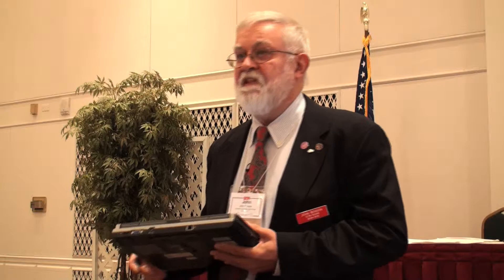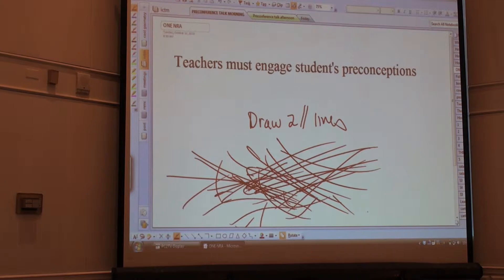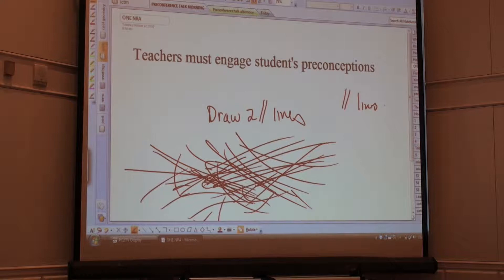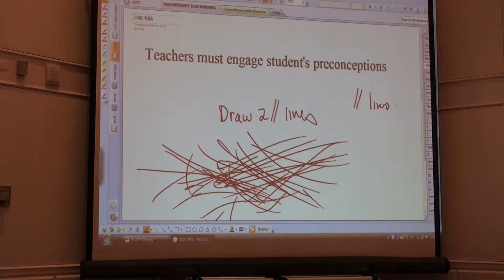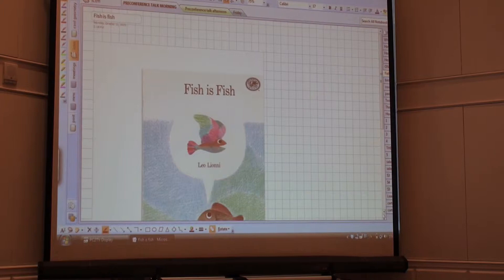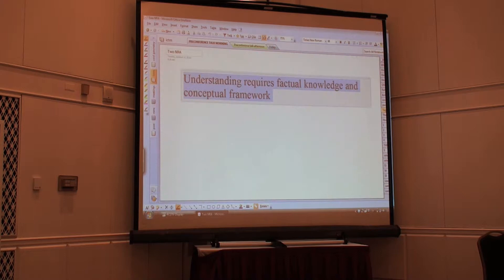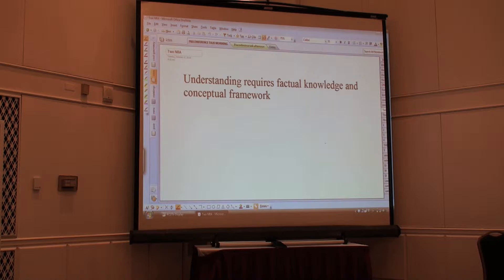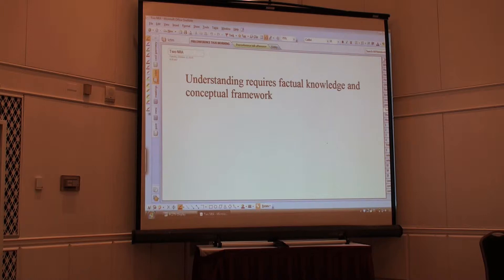John Benson: ICTM 2010 Part 5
John Benson gives an ICTM talk